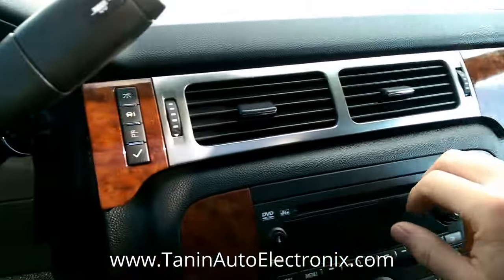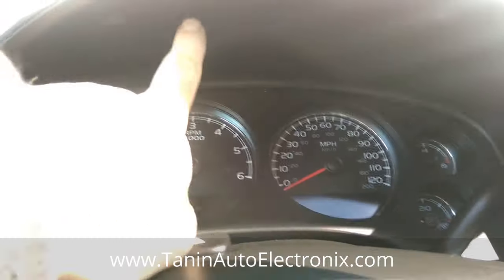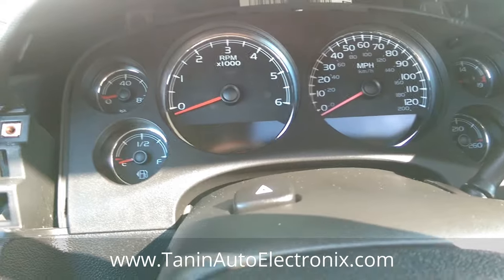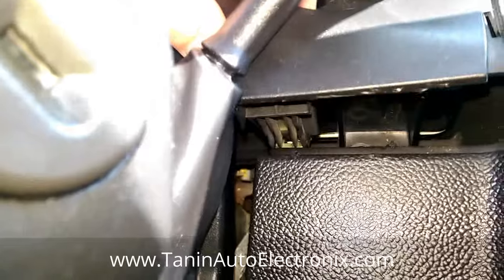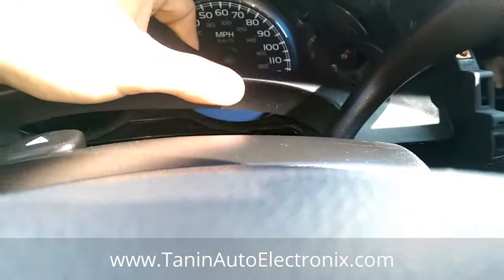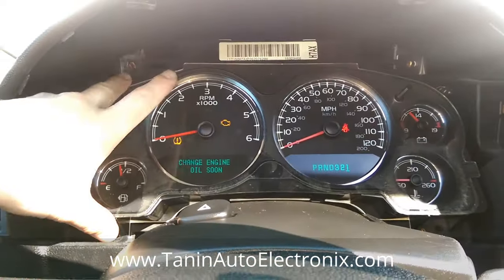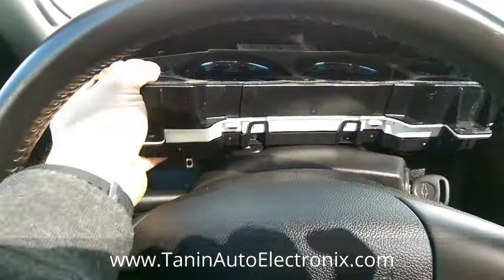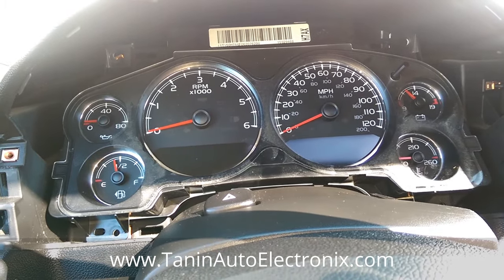How To Remove 2007-2014 Chevy Tahoe Silverado & GMC Sierra Yukon Instrument Cluster for Repair Tanin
We'll show you how to remove the instrument cluster from different GM models including the Chevy Silverado, Suburban & Tahoe as well as the GMC Sierra & Yukon. The instrument clusters in the 2007, 2008, 2009, 2010, 2011, 2012, 2013, and 2014 GM trucks and SUVs can end up with various issues including dim or failed displays, intermittent gauges, or complete power loss.

If the odometer or shift indicator display is dim in your truck's gauge cluster, you can send it to us for repair. For other speedometer & gauge related issues, we also offer replacement stepper motors & refurbished instrument clusters programmed to your truck's VIN and existing mileage.